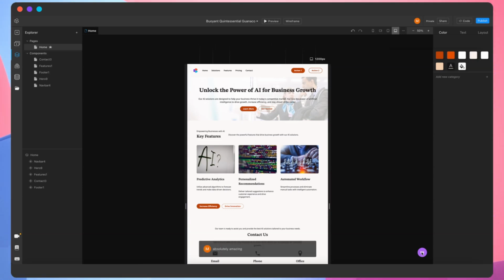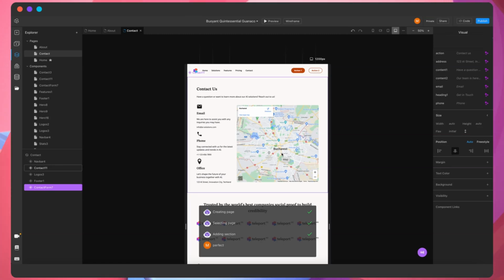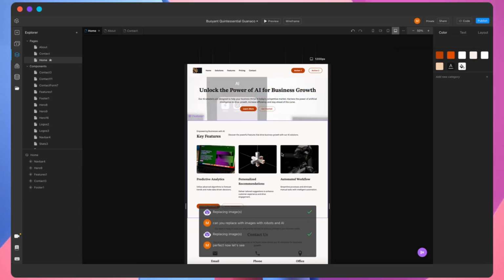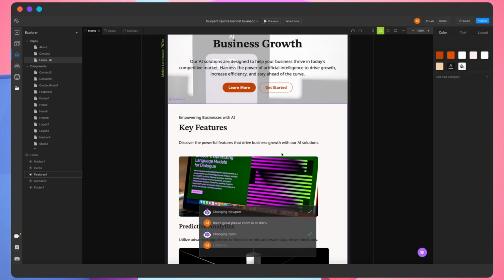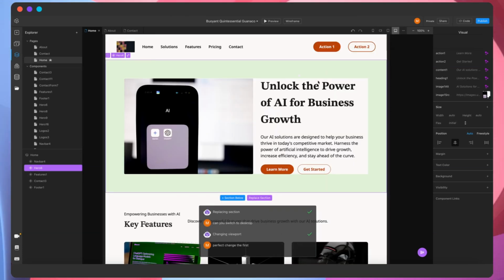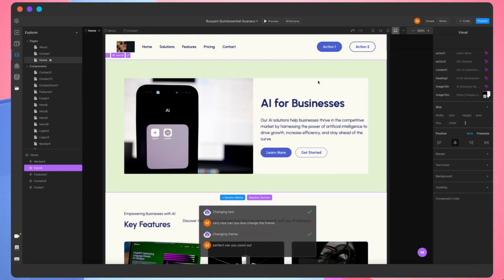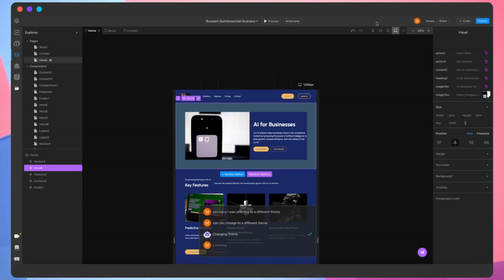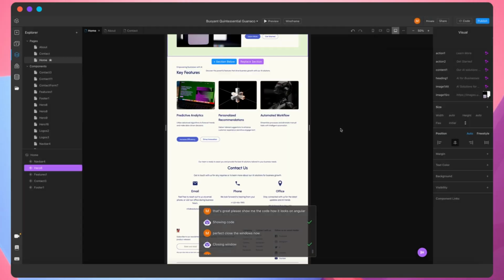Voice to Website by TeleportHQ | Conversational AI for building and editing websites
Here is TeleportHQ's Conversational AI Engine, Voice to Website.

In this video we show you how easy it is to start building and editing a website in a conversational way. Voice to website allows you to create new projects, pages, make edits, change assets and navigate the TeleportHQ platform with nothing but voice commands.